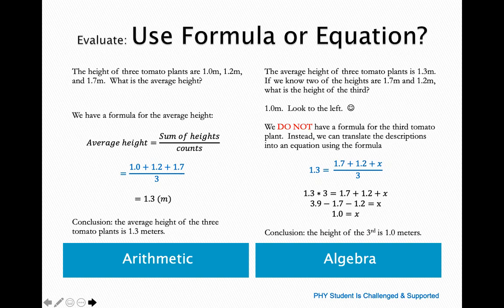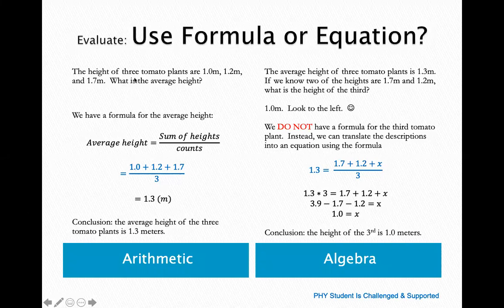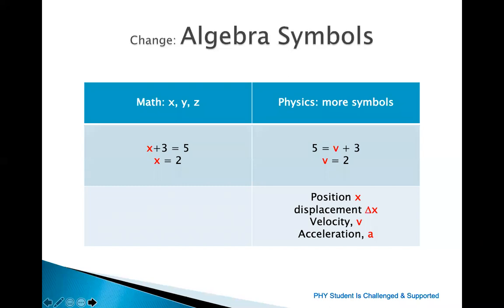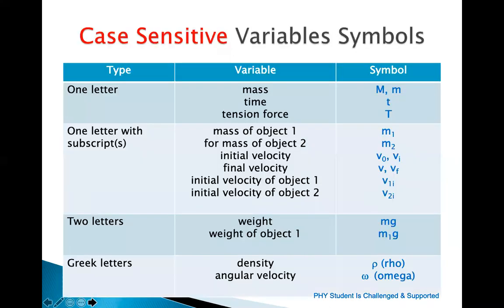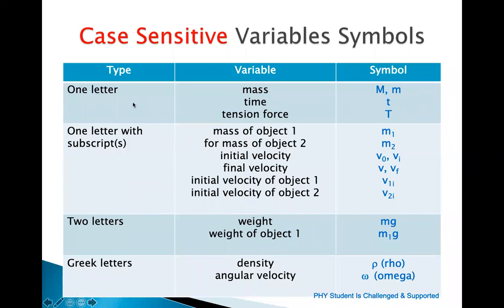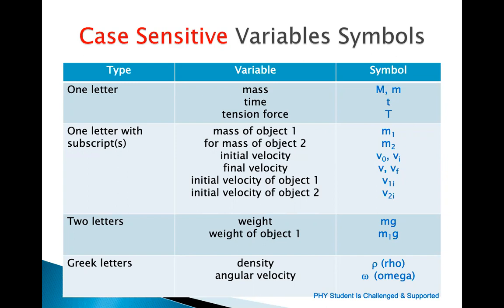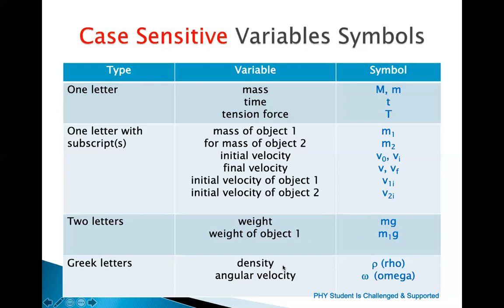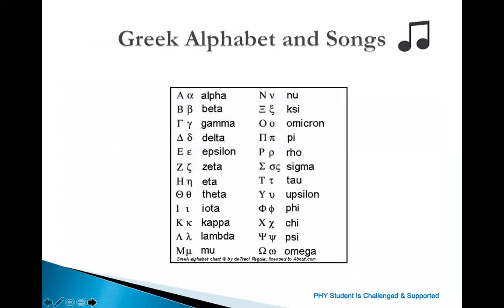Get Math Ready